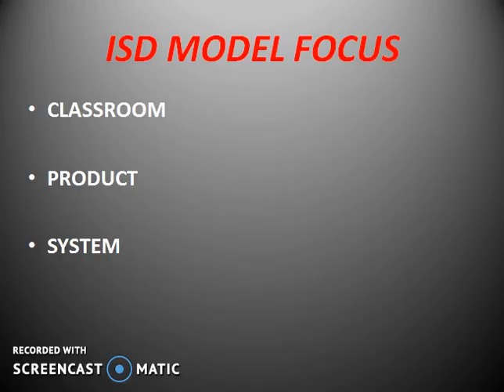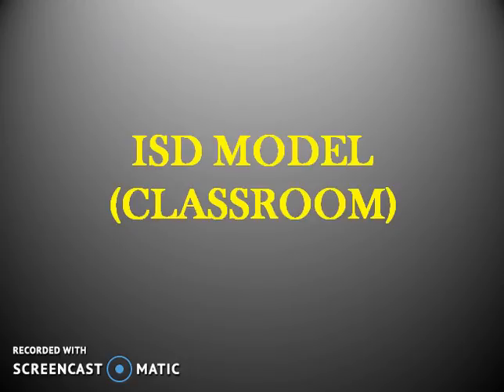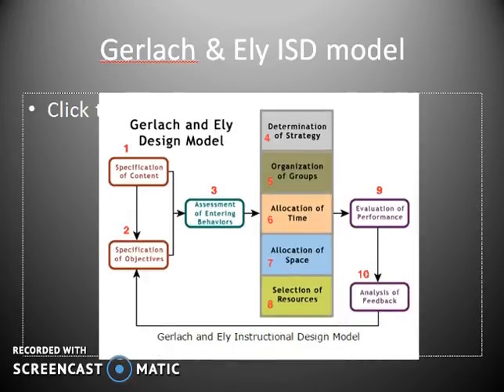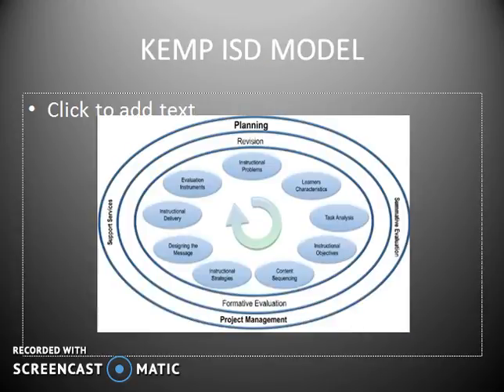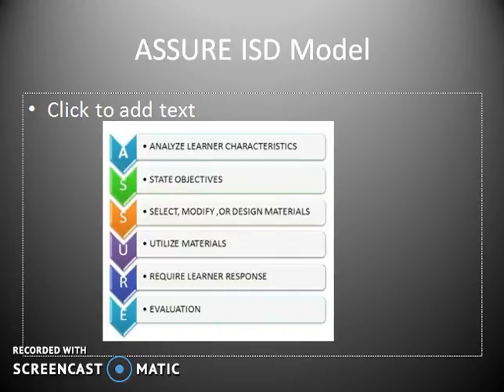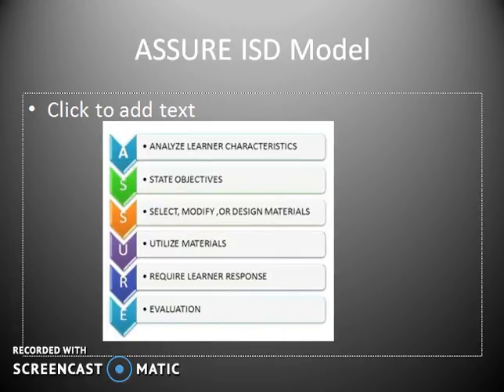slide 15-17_christine